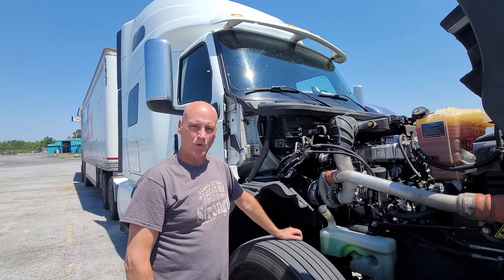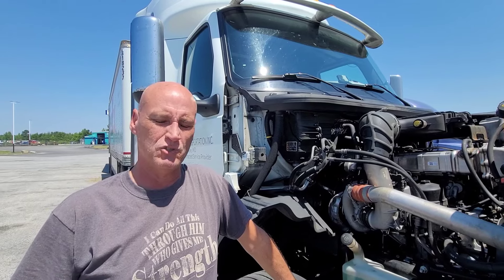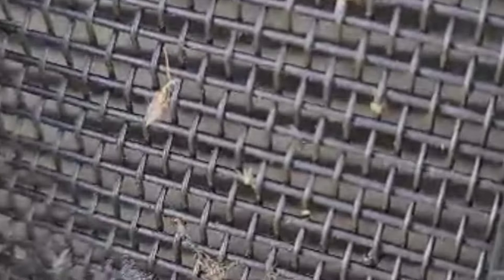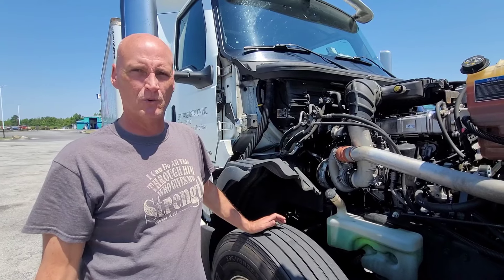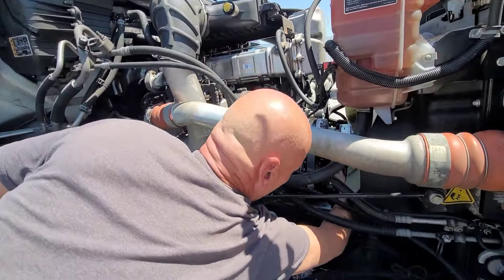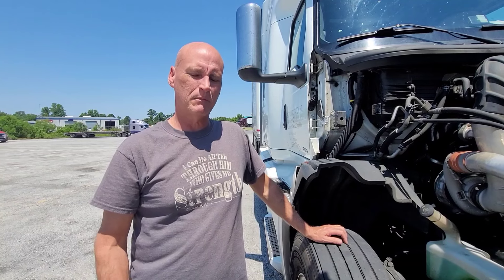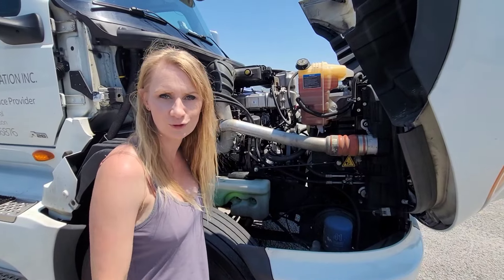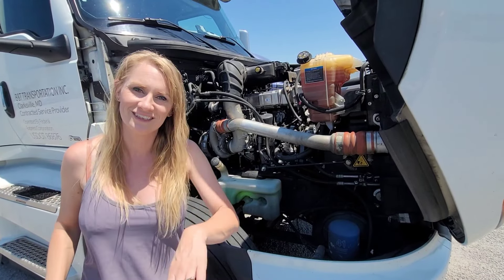What to LOOK for during a PRE TRIP on semi truck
Out semi truck had an in frame rebuild to rebuild the motor. after we had it back we notice a terrible sound like a belt of pully and after a few days the coolant was cloudy and dark. So back to the shop to have it fixed. its important to keep an eye on things after major work like that. its good to always keep a watch and listen under the hood so you can catch things before it gets bad.

Amazon Store